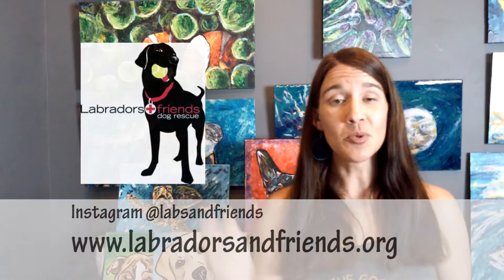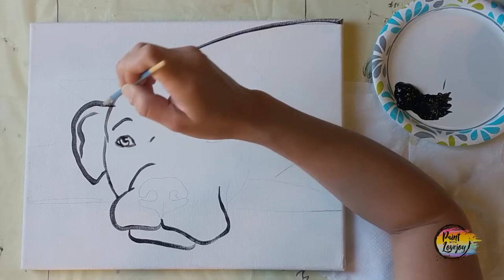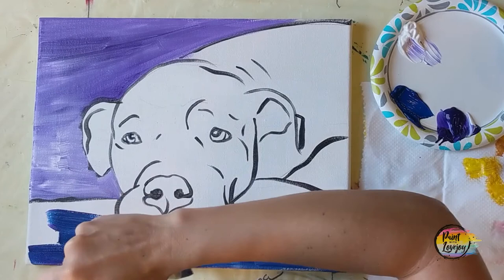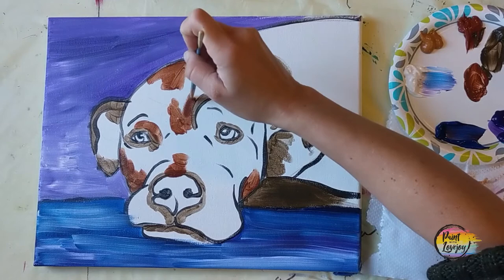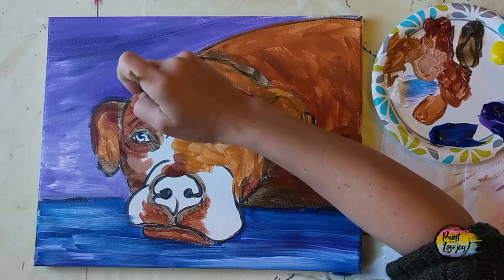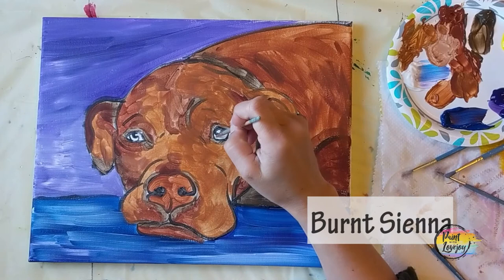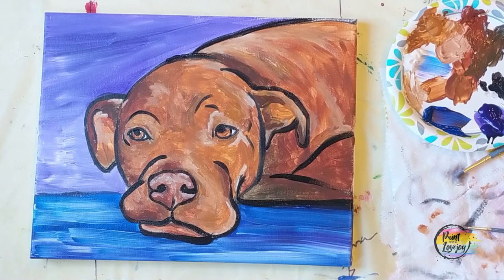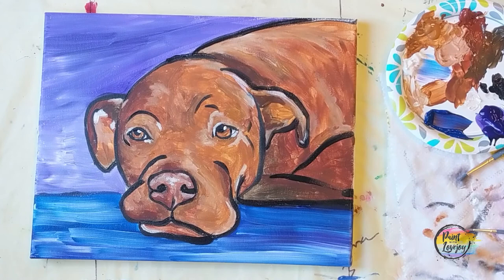🎨🐶Easy Dog Painting -"Lazy Days" Meet:Hunter -Step by step acrylic painting for kids and beginners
How to paint a "Lazy Days" for Beginner Painters. (Great for kids too) Step by step instruction

EDUCATORS - You can use my YOUTUBE videos in your classroom (send me a photo of what your students paint.)

Skip intro - Jump right into painting ~ move video to 2:31

Draw freehand - pause video @5:25

Mail: Lovejoy Creations
3555 Rosecrans St
ste 114-102